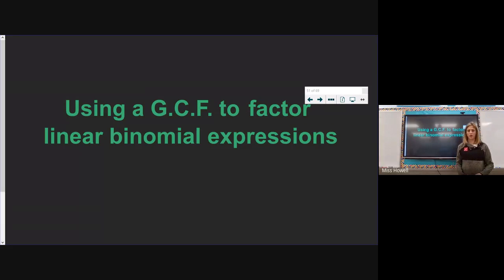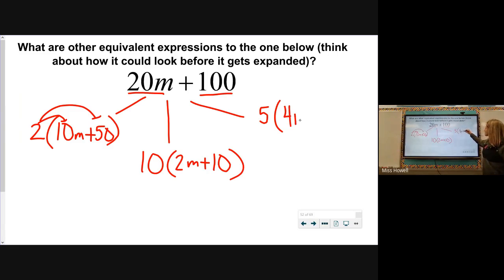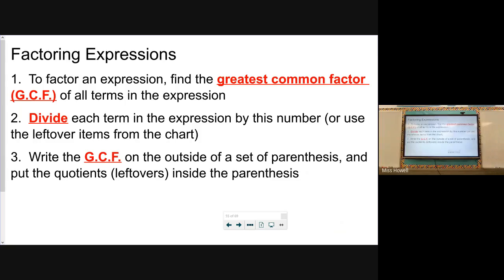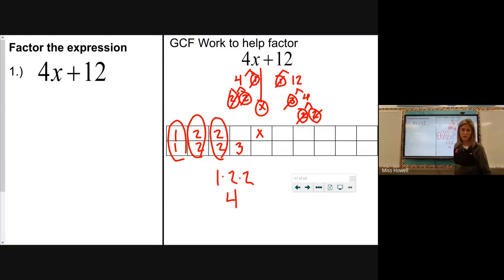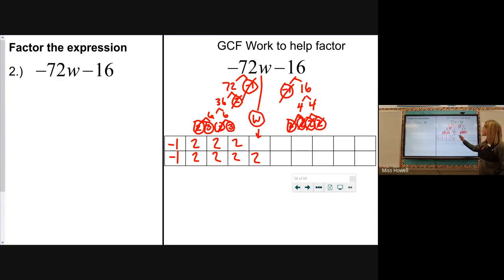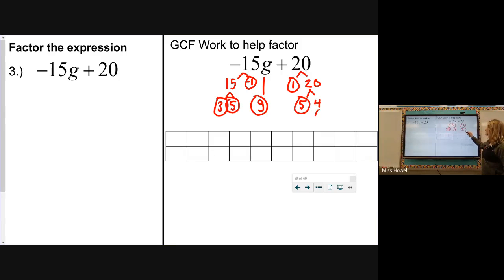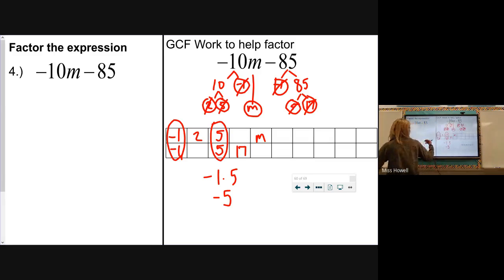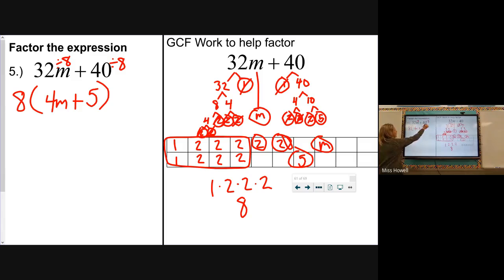Factoring Linear Binomials #2